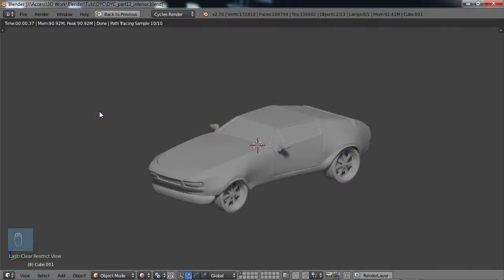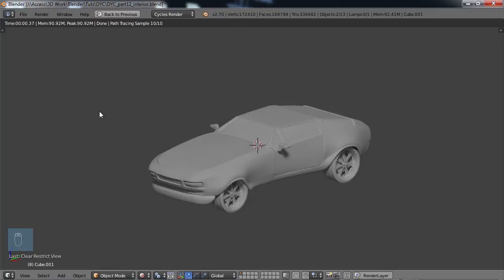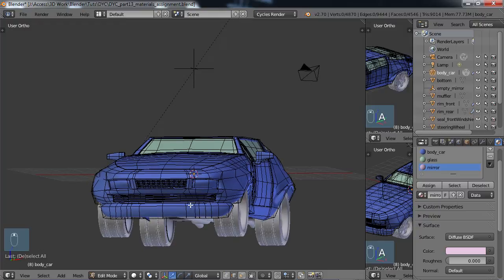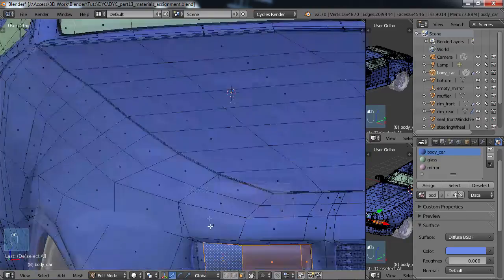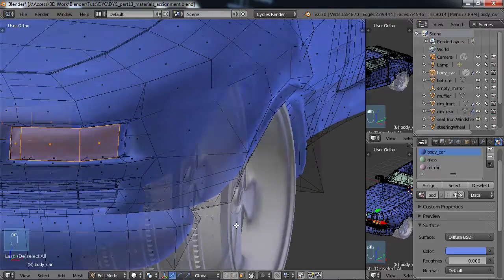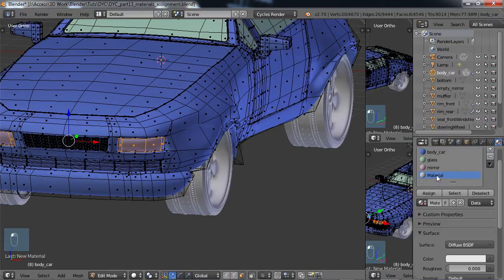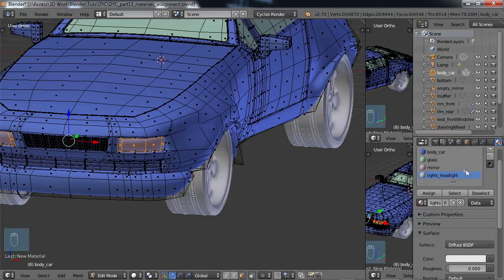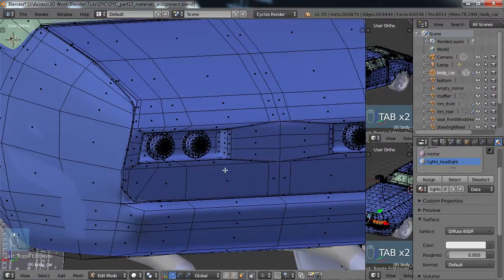Blender For Noobs - Design Your Own Car Part 13 - Assigning Materials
Assigning the base materials to different parts of the car as well as naming the major parts.